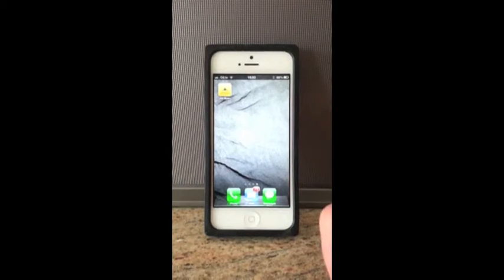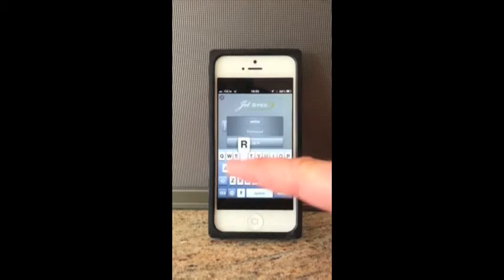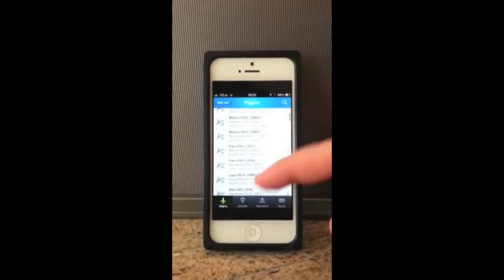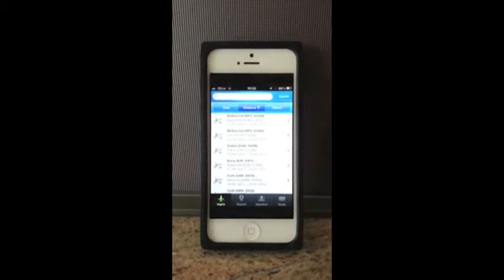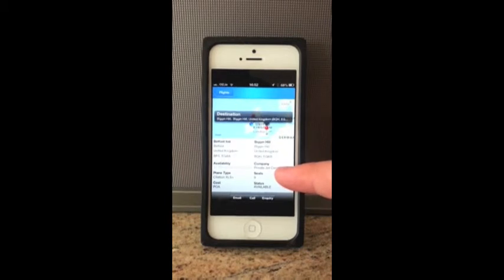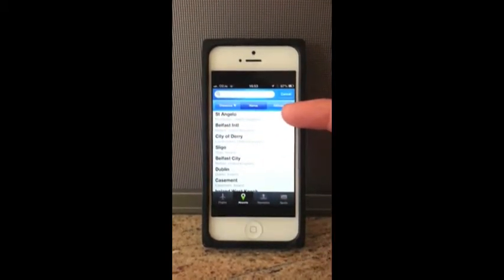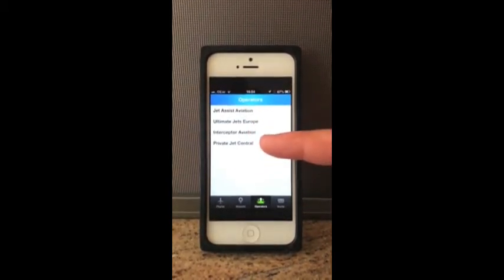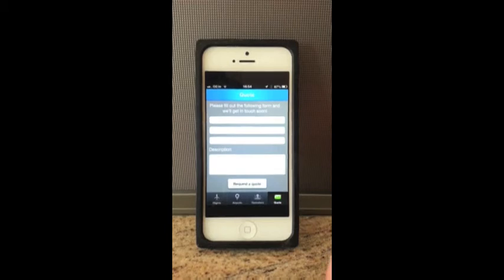Jet Spec App "the App